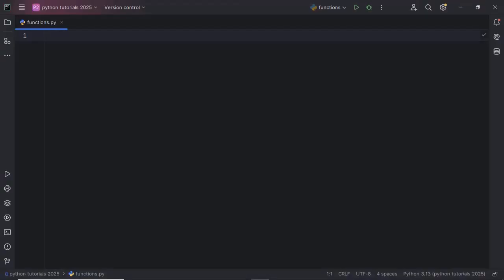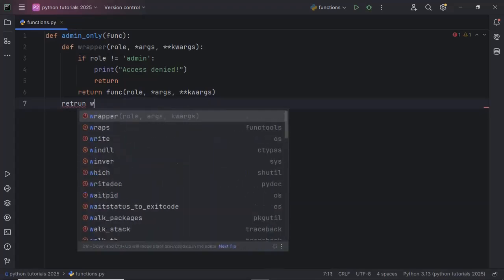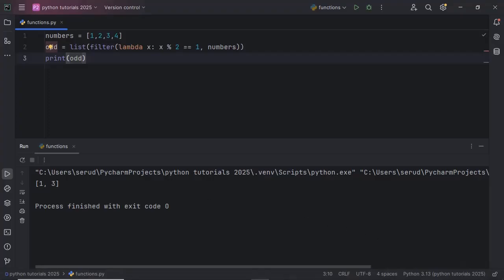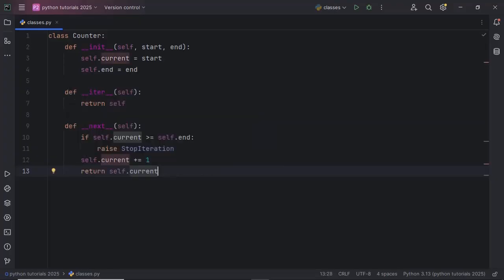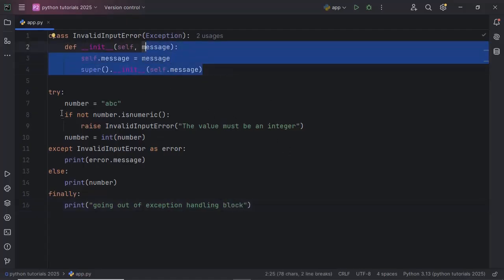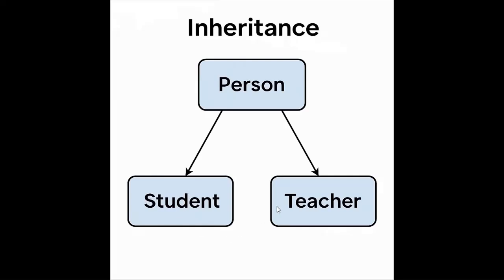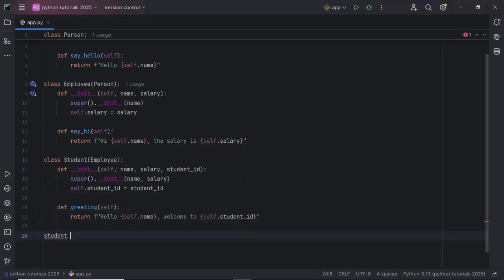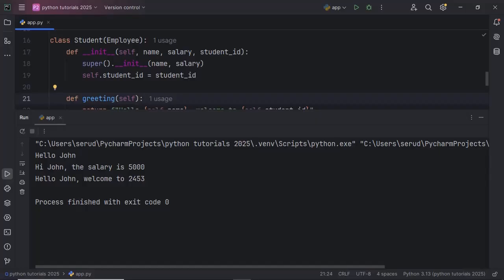🚀 Advanced Python Mastery 2025 – Take Your Skills to the Next Level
🔥 Welcome to the Ultimate Advanced Python Mastery Course – Updated for 2025!

Whether you're aiming to elevate your coding career, ace technical interviews, or build production-grade applications, this is the Python course that takes you beyond the basics.

This all-in-one tutorial is packed with advanced concepts, hands-on coding, and real-world examples to help you master Python at a professional level. No fluff – just pure, practical Python.

📌 Who this is for:
✅ Intermediate Python developers looking to go pro
✅ Students preparing for job interviews
✅ Developers building real-world projects
✅ Anyone ready to master Python in 2025

🎯 By the end of this video, you'll be able to:
🧠 Understand and implement advanced programming techniques
🏗️ Build scalable and professional-grade Python applications

💡 Why Watch This in 2025?
Python continues to dominate in AI, web development, automation, and data science. Staying current with advanced Python techniques is essential to stand out in today’s job market and development world.

📅 Fully updated for 2025 to reflect best practices and modern Python features.

👶 Just getting started with Python?
the perfect starting point if you're new to coding or Python. Learn the fundamentals step-by-step with hands-on examples, no prior experience required!

📌 Chapters included
⏱️ Use the timeline to jump to the sections you care most about!

⏱️ Timestamps
0:00 Introduction
1:11 Advanced Functions – *args and **kwargs
4:14 Custom Decorators – Simple Logging with print
8:57 Timing Function Execution with Decorators
13:23 Authentication & Access Control with Decorators
17:09 Global vs Local Variables
22:17 Lambda Functions – map(), filter(), reduce(), and Sorting
31:00 Object-Oriented Programming (OOP) – Classes in Python
38:03 Iterators in Python
43:55 Generators – Memory-efficient Iteration
45:26 Exception Handling – Try, Except, Finally
50:47 Creating Custom Exceptions
56:50 File Handling – Create, Read, Write, Append
1:02:42 Asynchronous Programming in Python
1:08:14 Deep Dive into OOP
1:18:30 Multiple Inheritance in Python
1:24:02 Encapsulation – Protecting Data in Classes
1:30:23 Polymorphism – Overloading & Overriding Methods
1:35:27 Conclusion